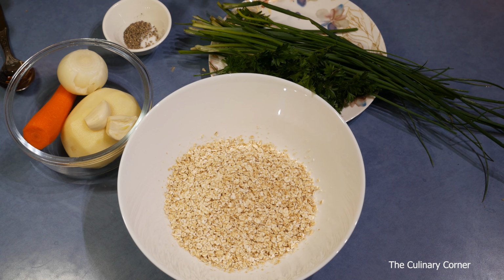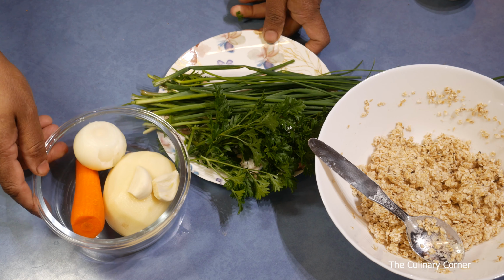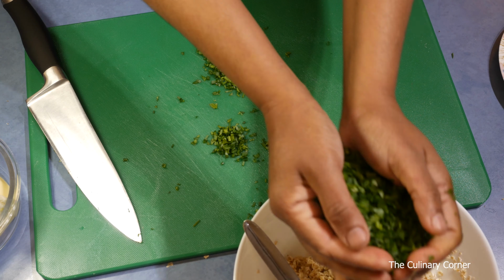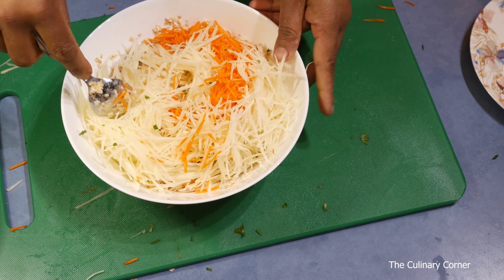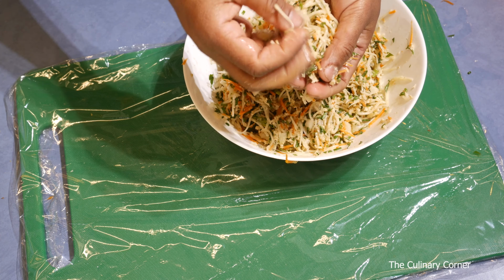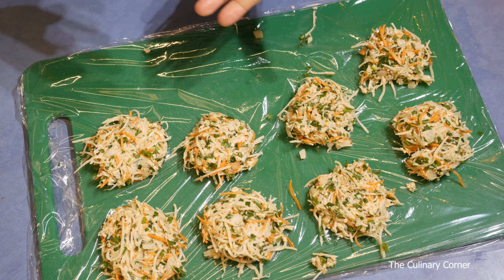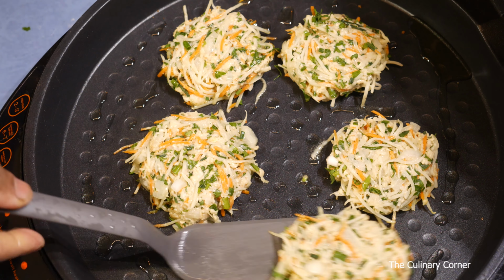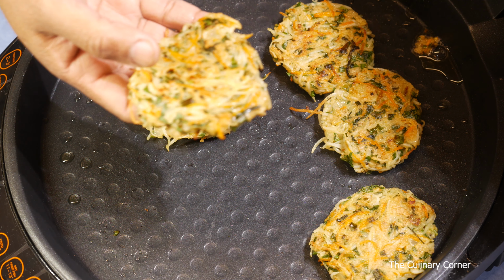Oats and vegetable Patties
Change the way of eating oats and see how you like it. This recipe is a vegetarian and vegan friendly dish that you can do in 10 minutes.